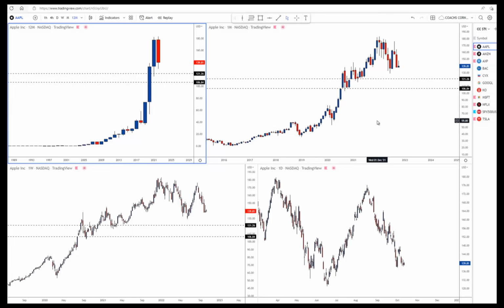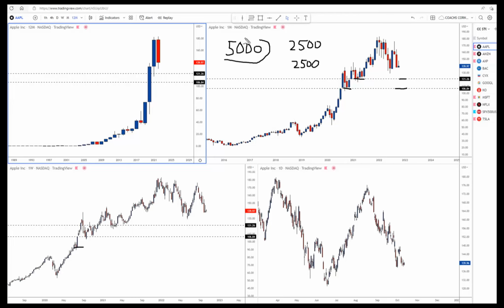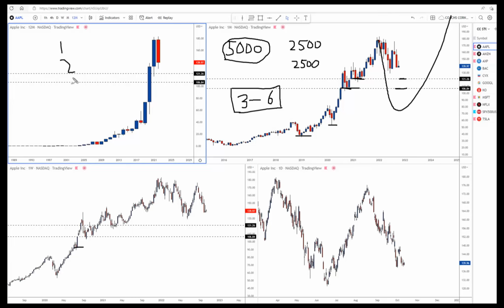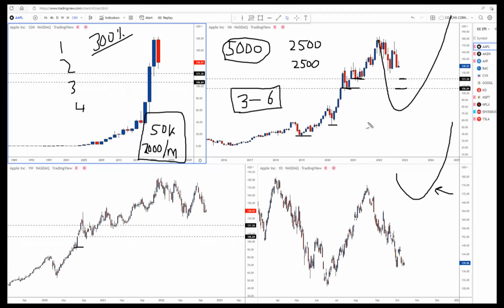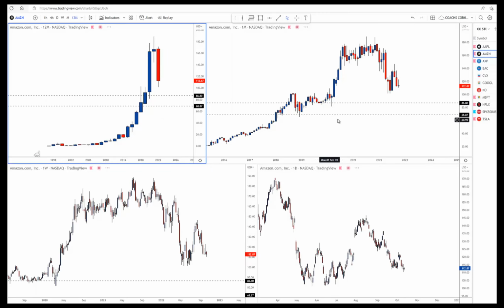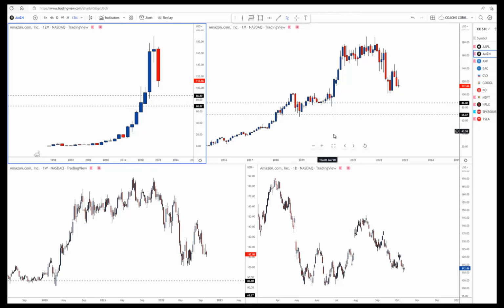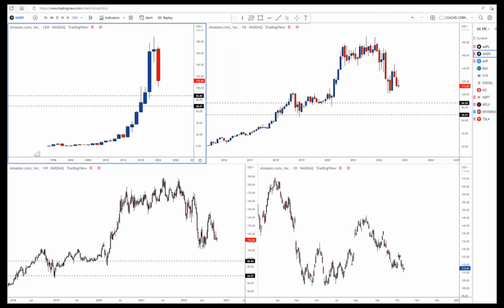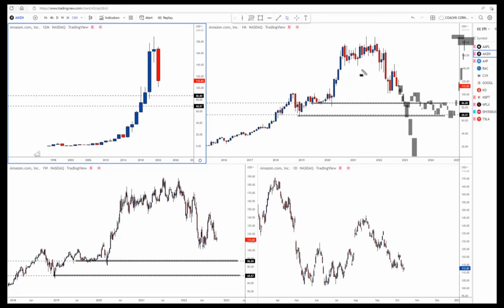Applying Our Forex Approach to Some Well-Known Stocks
Almost everyone has some exposure to stocks at some point in their lives. Darko has just made a video for you that covers several very well-known US stocks, with a complete analysis. It shows you exactly how we apply our forex approach to stocks (or any other tradable asset).

 If you have stocks, or would like to know more about acquiring stocks, this is a must-watch video.

Although our primary focus in our Coach’s Corner service has always been the forex markets, we hope you find value in seeing how our methodology works with other asset classes. Let us know…we’d love to hear from you!

Note: all members have access to all content, including PMA’s